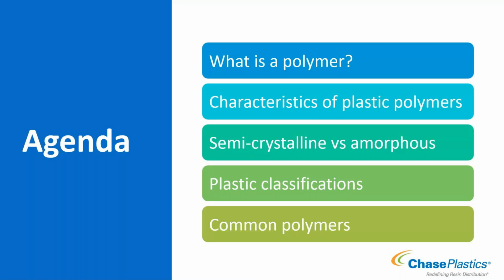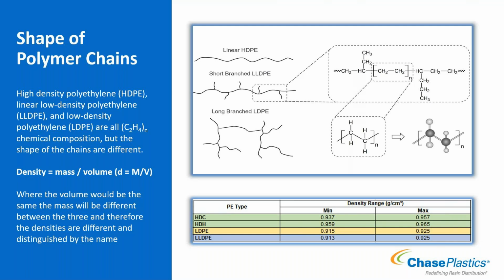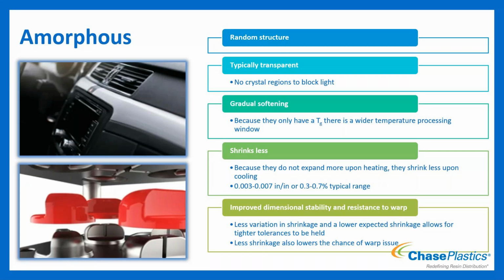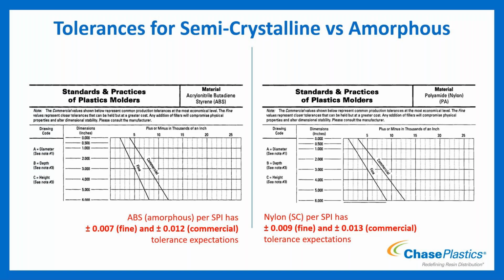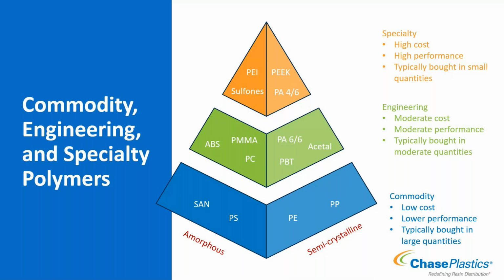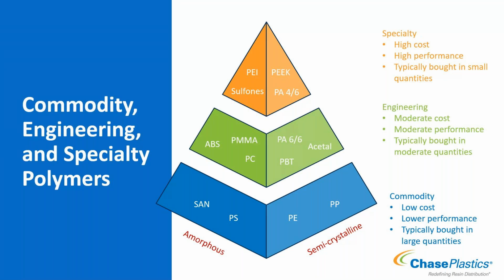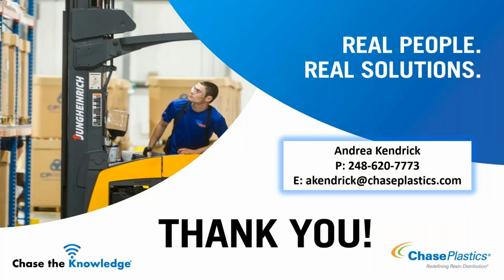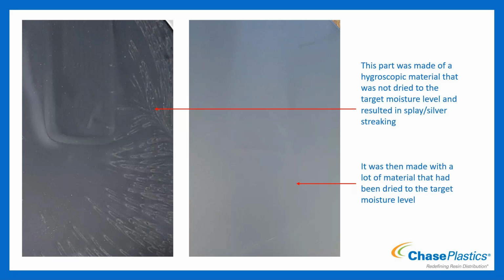Polymer Basics 101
Gain a clear understanding of polymers in this focused webinar covering their structure, types, and key physical and chemical properties. We'll explore how polymers are classified, what makes them unique, and how their characteristics impact performance and applications across industries.
Part 1 of the "Chase Plastics 101" series.